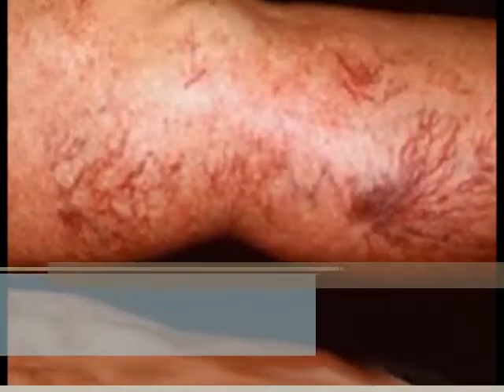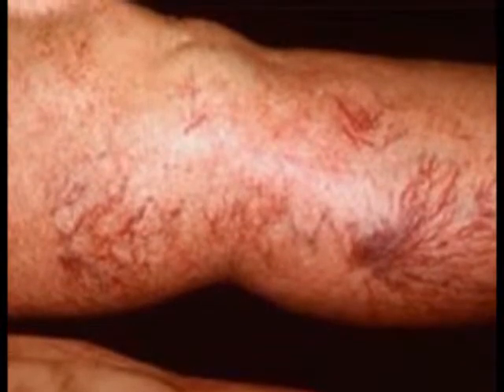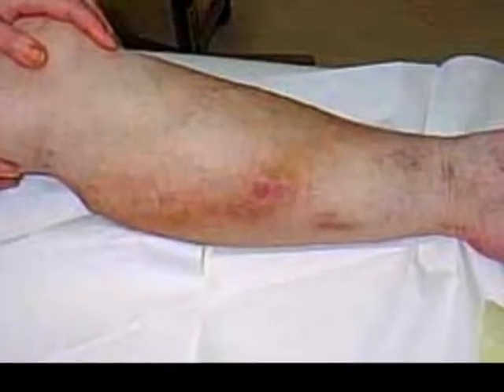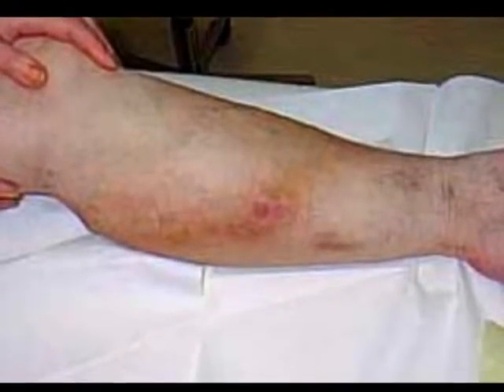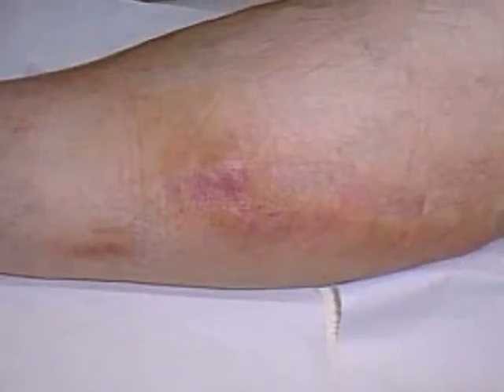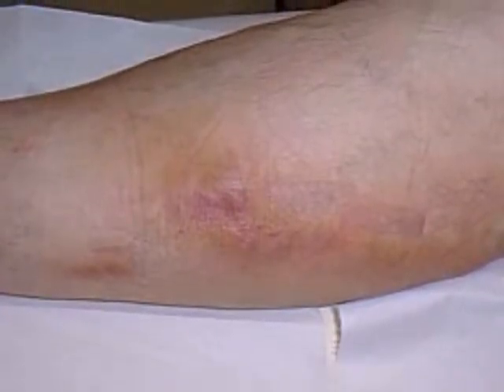Needle Exchange: An Introduction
Video by Hannah Polowich and Bryn Johnson for Nursing 332, Camosun College